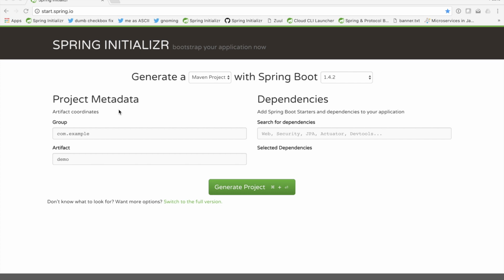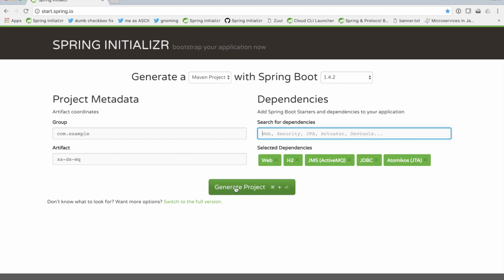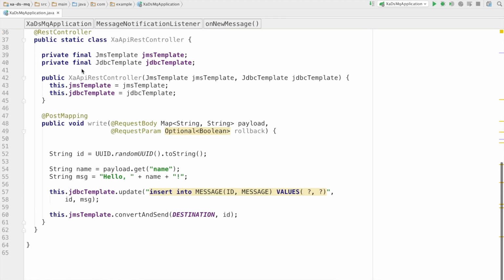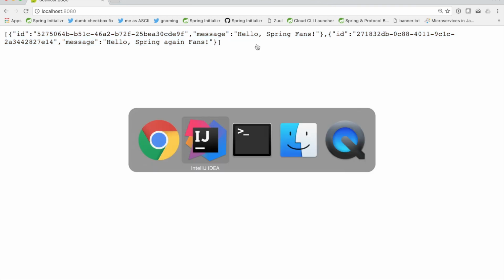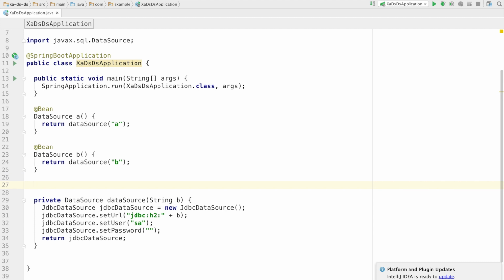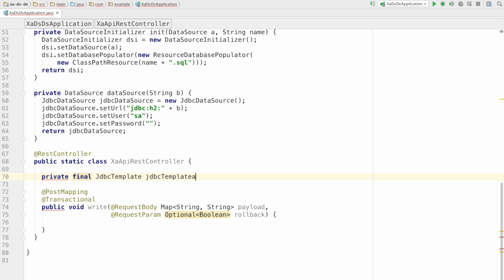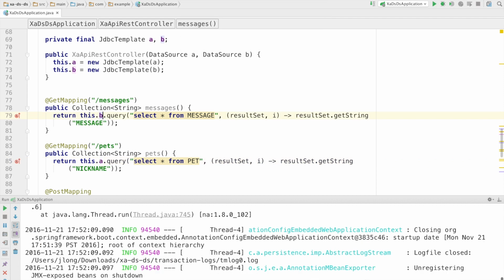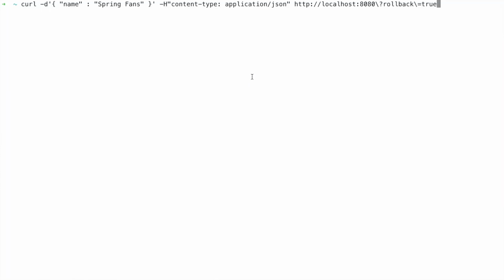Spring Tips: JTA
Hi Spring fans! In this tip, we'll look at how to manage distributed transactions in Spring with JTA.